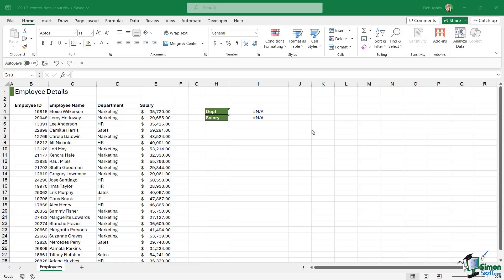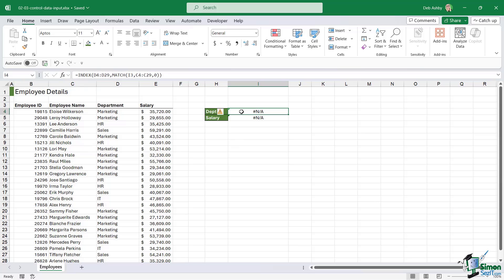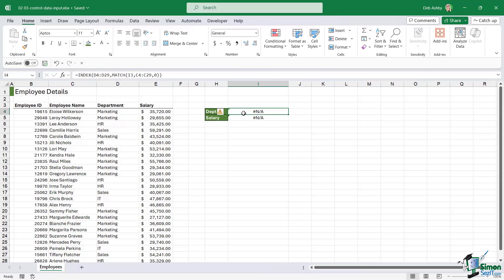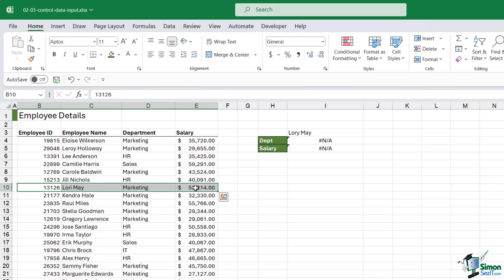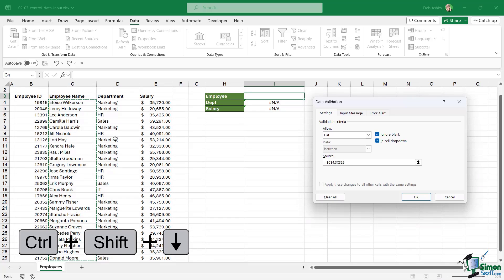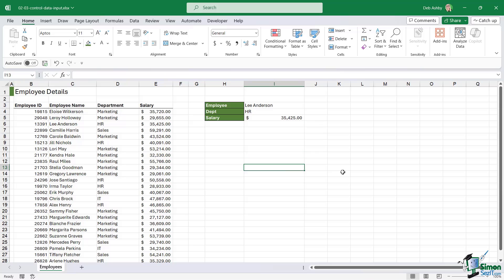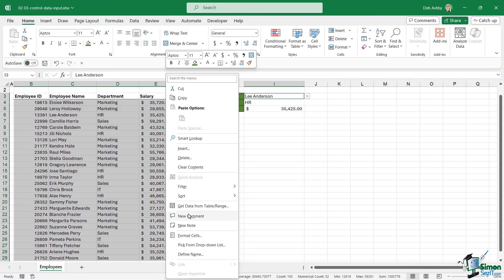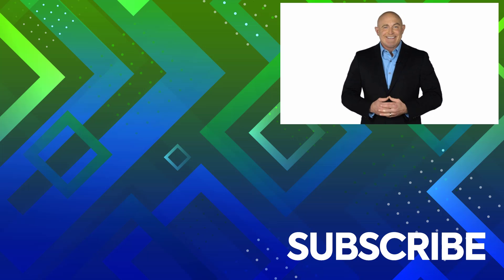How to Use Data Validation in Excel 365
In this video, learn how to control data in Excel spreadsheets to minimize errors and ensure accuracy. Discover methods like data validation dropdown lists to prevent spelling mistakes and protect formulas from accidental changes. Explore essential Excel skills for efficient data management and error-free spreadsheets. Check out the full course for in-depth lessons and more from Simon Sez IT.